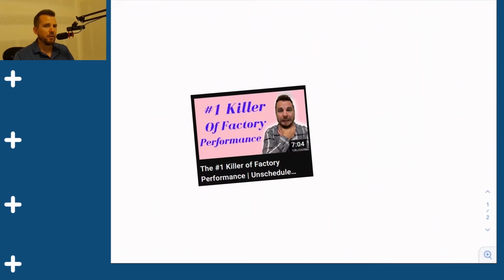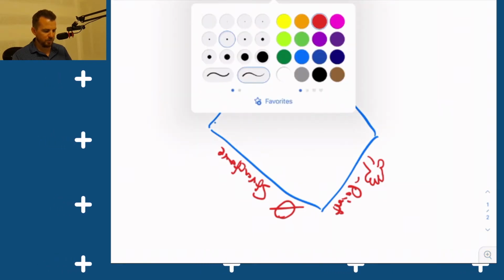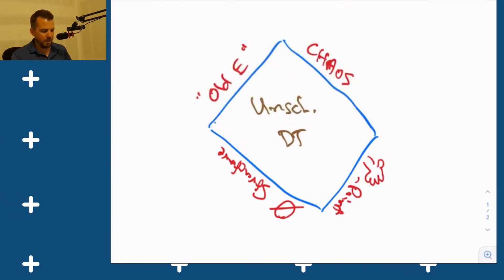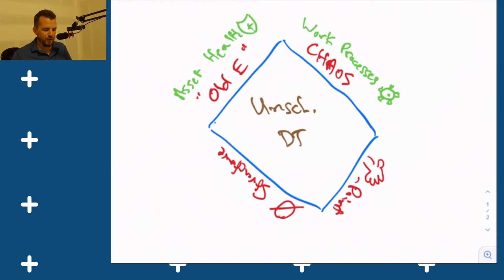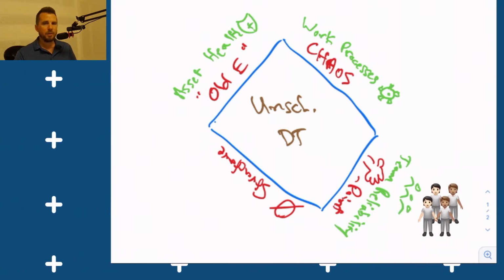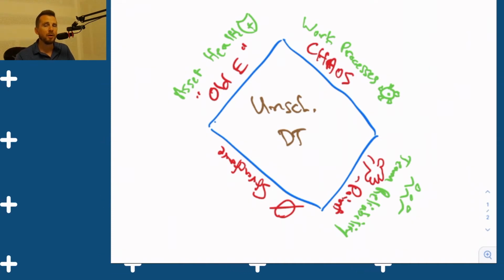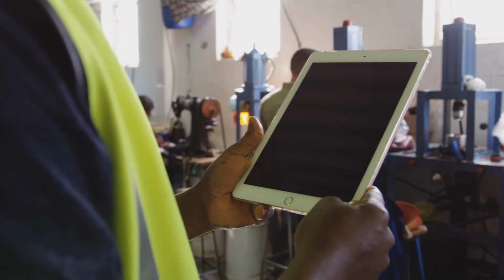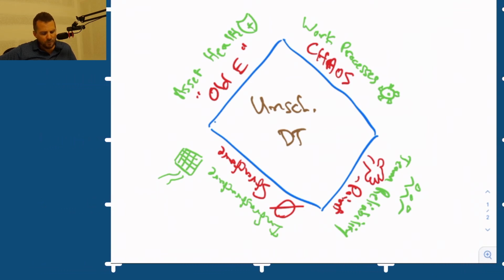Eliminate Unscheduled Downtime for Good | Maintenance Strategy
There are four things that create unscheduled downtime in any industrial operation:

✔ Old Equipment
✔ Chaotic/Reactive Environment
✔ Finger Pointing
✔ No Structure

In this video I will explain the countermeasure for each.

💡 Join our Free Facebook Group, The “OpEx Forum” - Where Manufacturing Professionals Come To Learn How To Streamline, Innovate, & Scale

🚀 Want to create your very own “world class” maintenance program?

✨ In 60-Days I Will Help You Deploy A "World Class" Maintenance Process In Your Industrial Factory! ✨

👉 THE PROBLEM: you have a maintenance department/program/process, but it's not performing to the level it could -- maximized equipment uptime at minimal maintenance expense. You have talented maintenance technicians. Perhaps you have a PM (Preventative Maintenance) program in place. Things break and get fixed, but it all just seems unorganized and unpredictable.

💡 THE SOLUTION: deploy a maintenance process that has been developed and perfected in the "big" food & bev factories that will get you maximized equipment uptime at the lowest maintenance costs possible all without hiring any new techs or buying new equipment.

This is where I help.😎

You already know your maintenance program is either non-existent or in disrepair. 🤔

I've packaged up my 20+ years experience into a framework that will get you both uptime on your lines and at the lowest maintenance cost possible -- we call this "world class".💥

HOW I GET YOU RESULTS:
✅ TRAINING – proven processes from the large cap food & beverage companies
✅ COACHING – on-going guidance from people who’ve implemented world class maintenance programs
✅ COMMUNITY – connecting you with others like you
✅ CUSTOMIZATION – working directly with you to get the results that impact your bottom line

PEOPLE WHO WORK WITH ME:
- Are Plant & Maintenance Managers looking for more from their maintenance programs
- Have other departments and KPIs to deal with day to day (eg Quality, Safety, HR, etc.)
- Are frustrated with the amount of unpredictability in their equipment reliability and uptime
- Understand the importance of a good maintenance program and what should be done, but just don't have time to implement
- Want more uptime on the lines with more predictability
- Would love to have a consistent and fixed maintenance budget
- Have a willingness to learn and try new things
- Are open-minded and coachable

OUTCOMES WITH ME:
✔ OEEs in the 70%-90%
✔ Reactive Maintenance less than 10%
✔ Maintenance budgets decreasing or steady each year
✔ Usually get promoted ahead of their colleagues

⚡BECOME WORLD CLASS⚡

Ed Surber
Founder
EdSurber.com